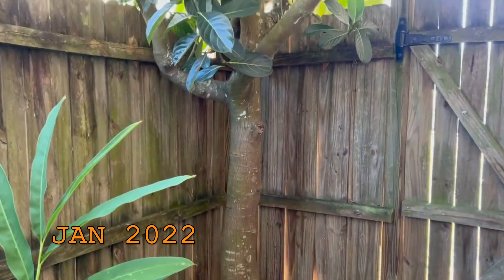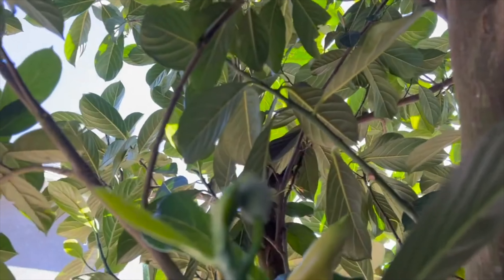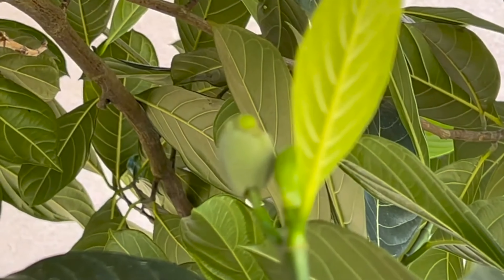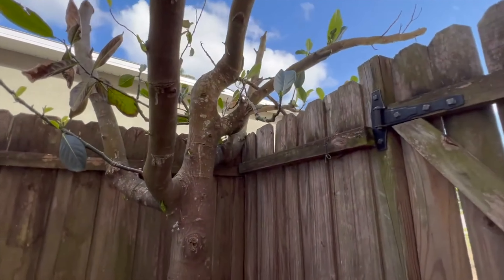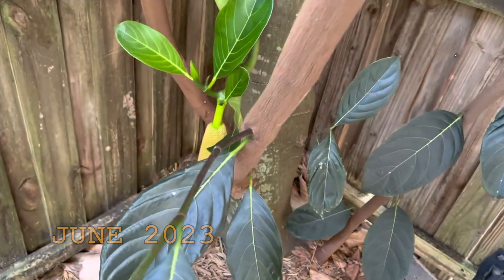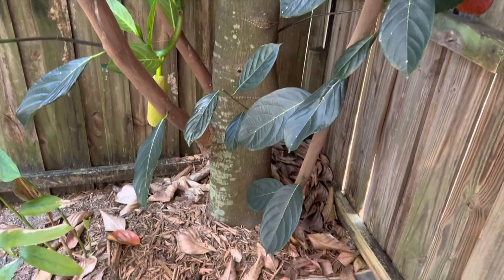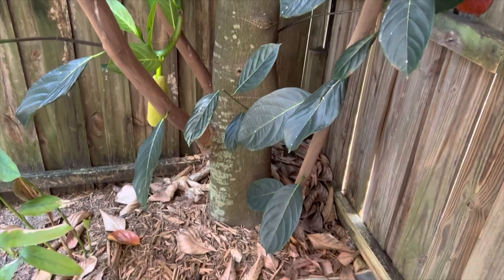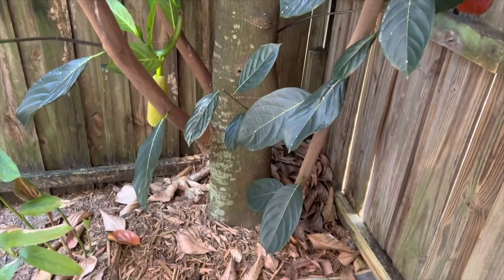JACK FRUIT TREE FROM JAN 2022 TO DEC 2023 TIMELINE - FROM DISEASE TO FRUIT JOURNEY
Jack Fruit From Our Backyard Tree
The jackfruit is the fruit of jack tree Artocarpus heterophyllus, a species of tree in the fig, mulberry, and breadfruit family (Moraceae).
The jackfruit is the fruit of jack tree Artocarpus heterophyllus, a species of tree in the fig, mulberry, and breadfruit family. The jackfruit is the largest tree fruit, reaching as much as 55 kg in weight, 90 cm in length, and 50 cm in diameter.

▸ Gear I use:
DJI Osmo Mobile 6 Gimbal Smartphones
Pride Jazzy Zero Turn
GOPRO HERO 12
GoPro Performance Chest Mount
GoPro Dual Battery Charger
Insta360 X3
Editing hardware Macbook Pro Max M2 16in

Copyright:
All the footage was recorded, edited and color corrected by us, we don't use stock footage in our channel, our footage is 100% Original :)